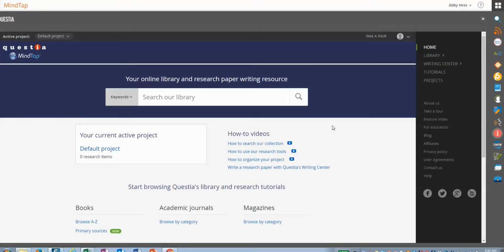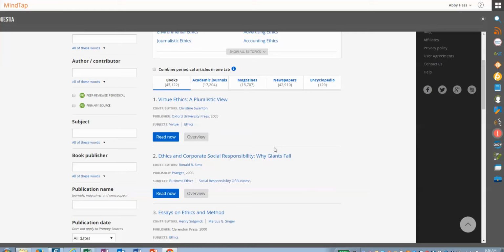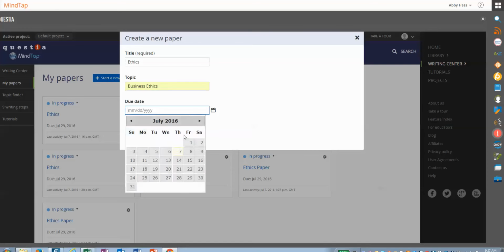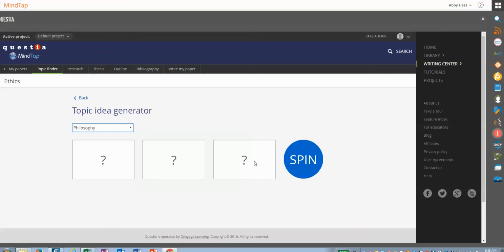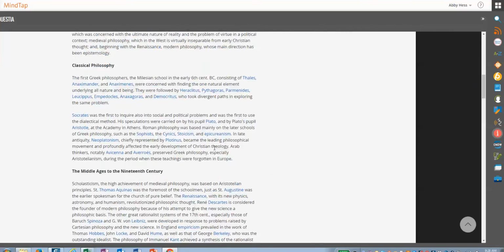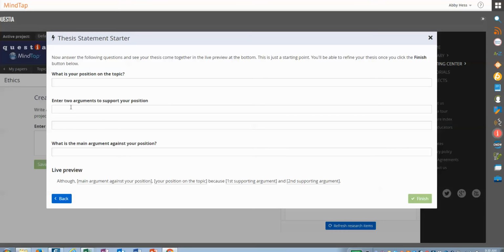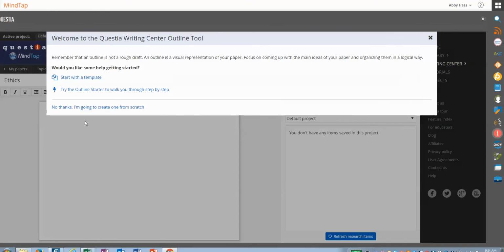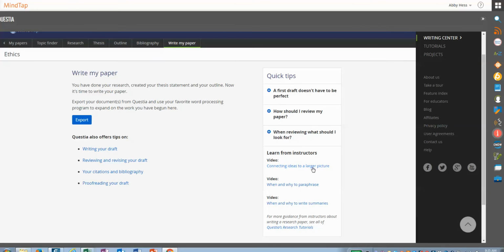Questia Mind App 5 min demo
See the basics of the Questia Mind App within MindTap! Database of over 1 million articles and 83,000 books as well as writing tutorials and organization tools for research papers.